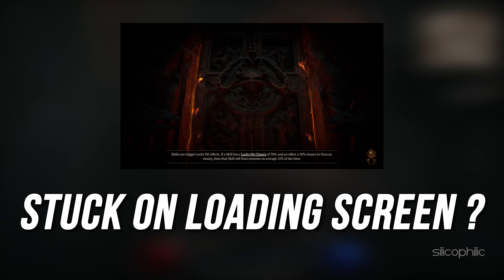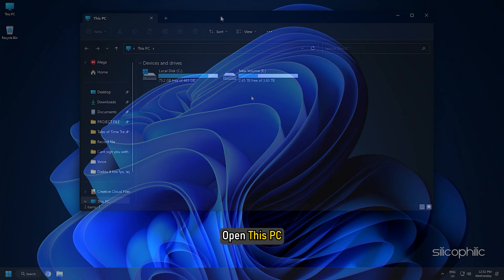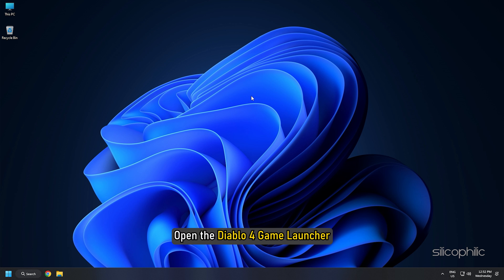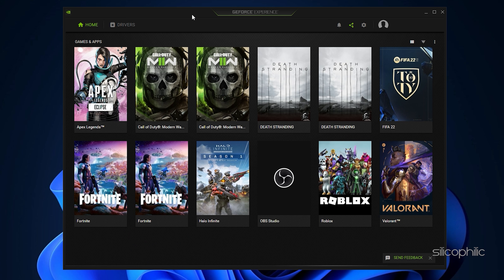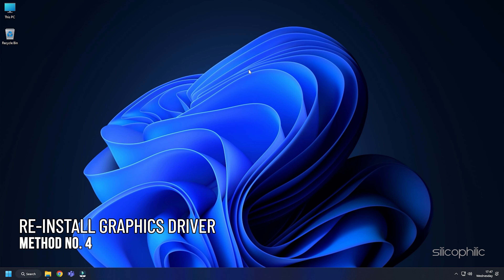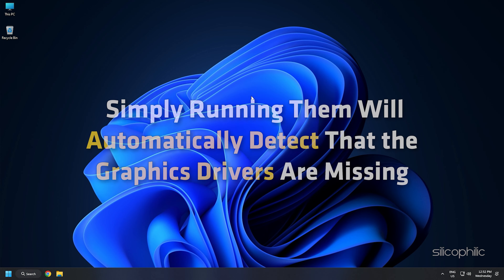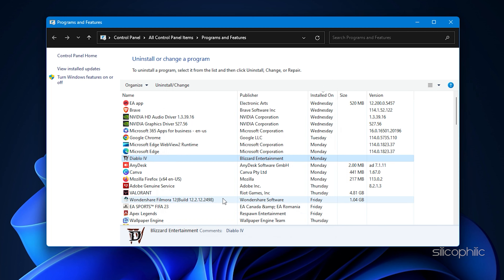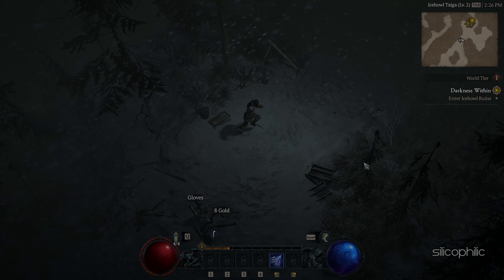How to Fix Diablo 4 STUCK on LOADING Screen || DIABLO IV INFINITE LOADING SCREEN [Working Methods]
Are you tired of being stuck on the loading screen in Diablo 4? Don't worry, we've got you covered! In this video, we'll show you some effective and working methods to fix the Infinite Loading Screen issue in Diablo IV.

Timestamps:
00:00 Intro
00:45 Delete Config File
01:12 Repair Game Files
01:36 Update Graphics Driver
02:39 Re-install Graphics Driver
03:36 Re-install Game